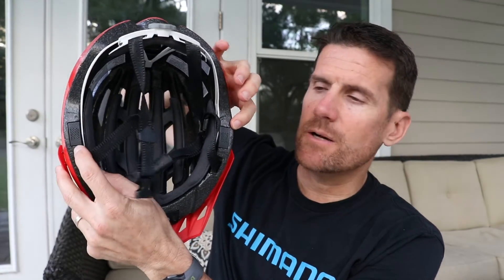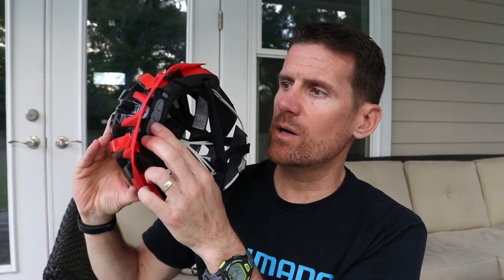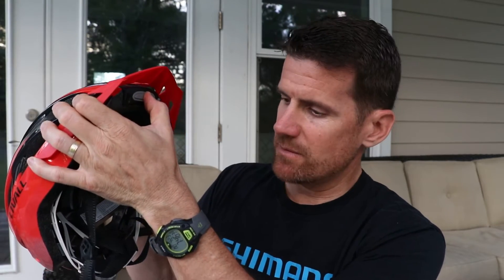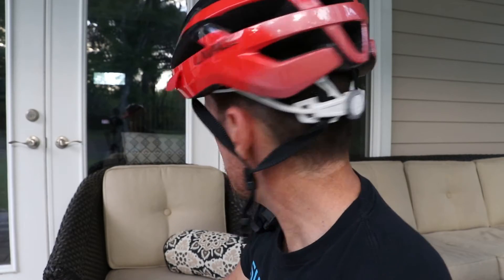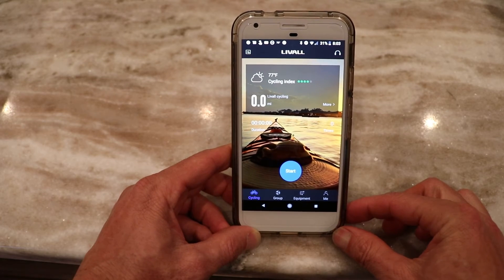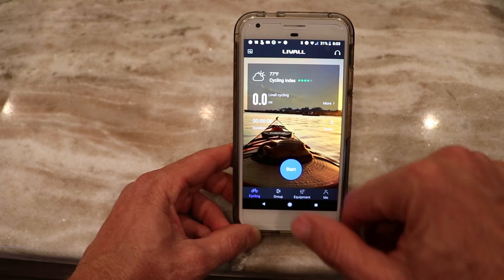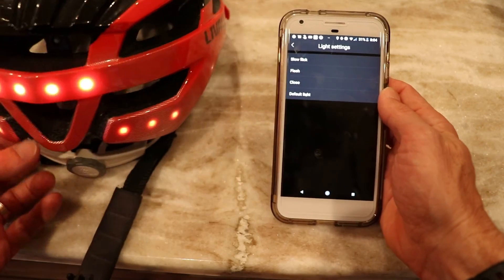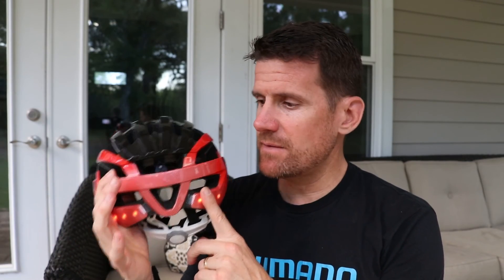Livall Bluetooth Bike Helmet Review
This video reviews a Bluetooth bike helmet by Livall.